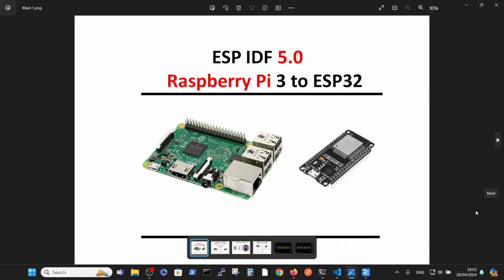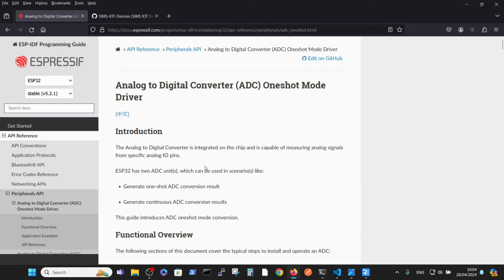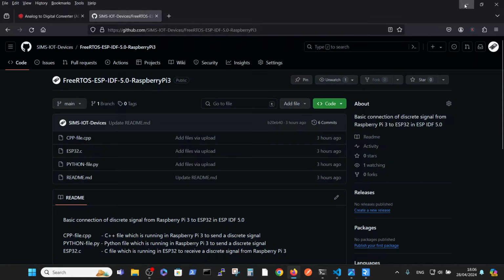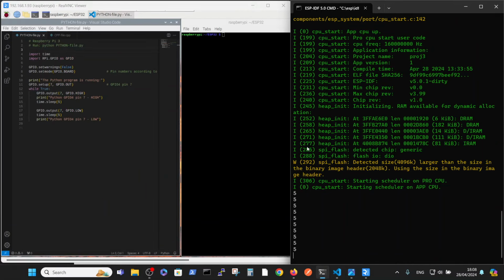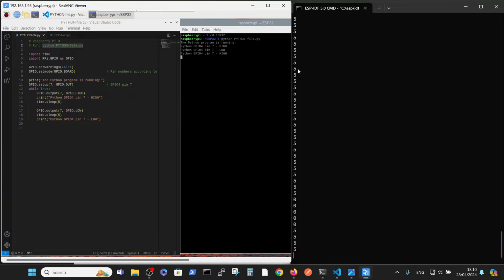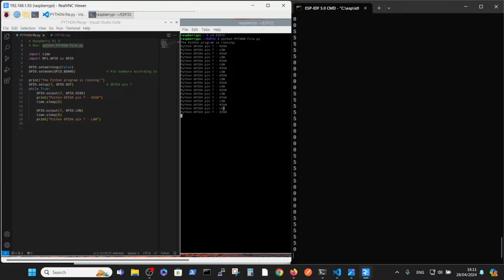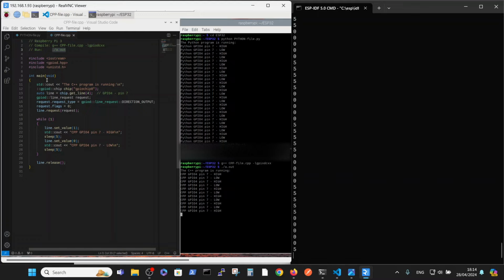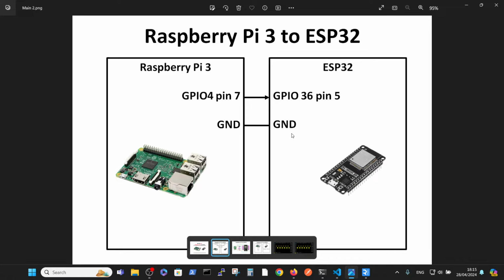Raspberry Pi 3 to ESP32 in ESP IDF 5.0 analog signal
Basic connection of analog signal from Raspberry Pi 3 to ESP32 in ESP IDF 5.0 by using Python and C++ in Linux on  Raspberry Pi 3.